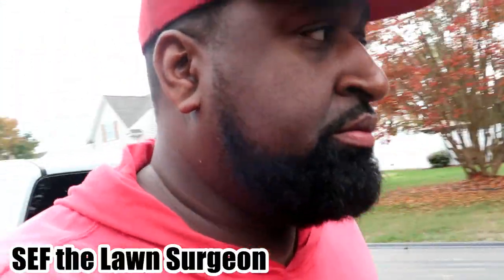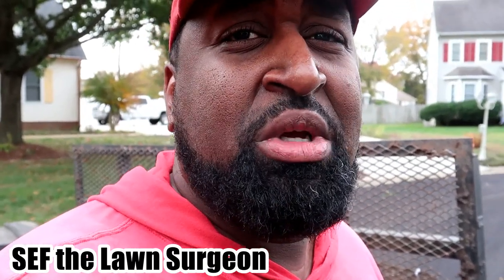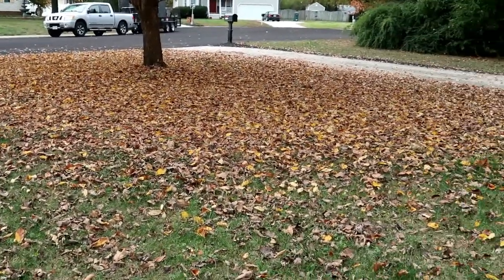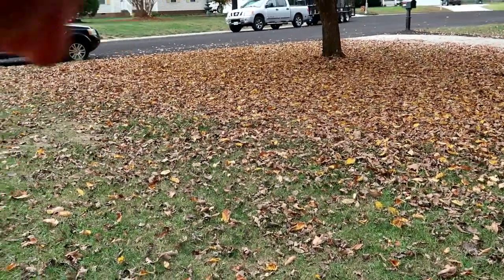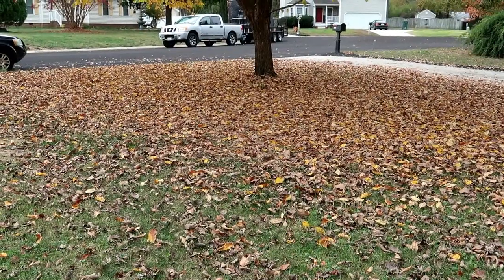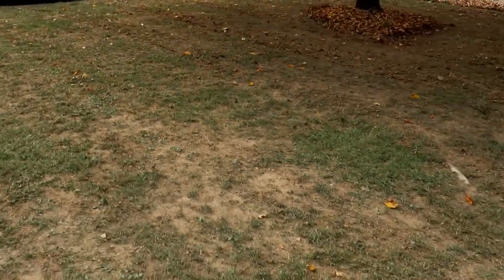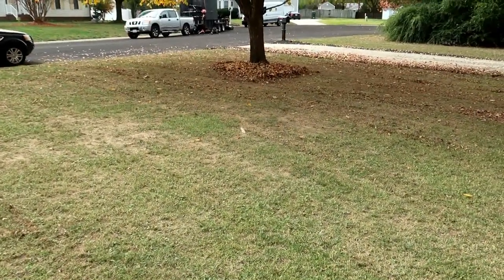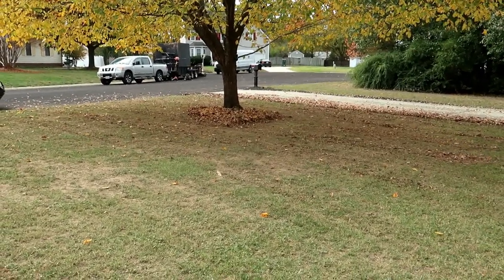Fall Clean Up - Mulching Leaves - No Bagging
2018 Lawn Care Set Up!
- Shindaiwa T-344
- Echo Pas-225
- Echo Pas-225
- Husqvarna 150bt
- 2010 Nissan Titan